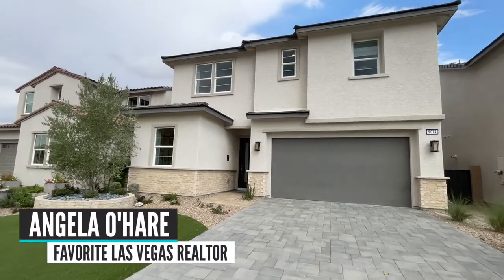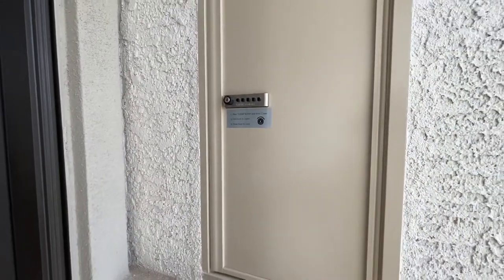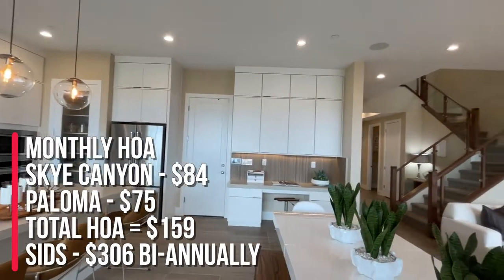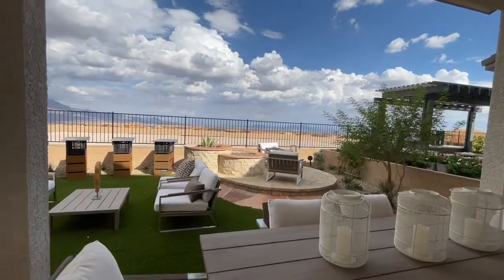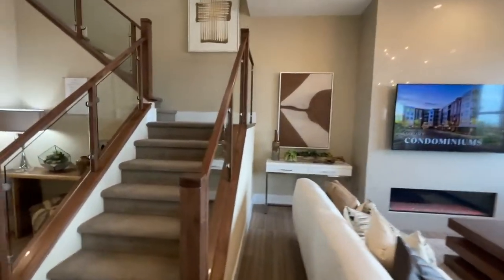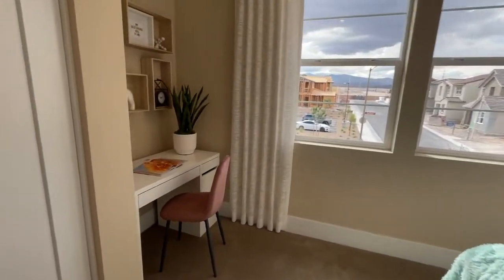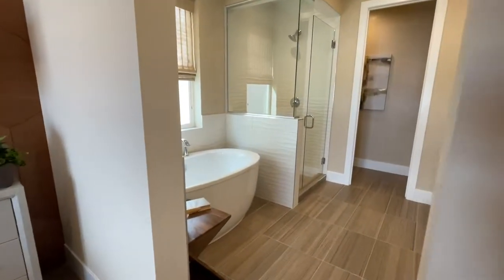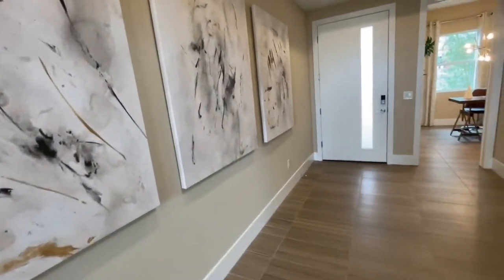Bergamo Model Tour | Paloma Collection Toll Brothers Skye Canyon | $569k+, 2389 sq.ft. 3-4 BDS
Bergamo Model Tour - Paloma Collection by Toll Brothers

Join me as a do a model home tour of the Bergamo Model in Paloma by Toll Brothers in the Skye Canyon Master Planned Community.

The Paloma Collection, ideally situated in Skye Canyon, is a new home community offering luxury two-story home designs with flexible living spaces and access to the master-plan amenities. Offering 3 different floor plans to choose from ranging in size from 2,263 sq. ft. to 2,543 sq. ft. with 3-5 bedrooms, 2.5-3 bathrooms and 2 car-garages.

BERGAMO
2,389 sq. ft.
3-4 beds
2.5 baths
2 car-garage

HOA FEES
$50 a month - Paloma

Company: Home Realty Center
License #: 180246